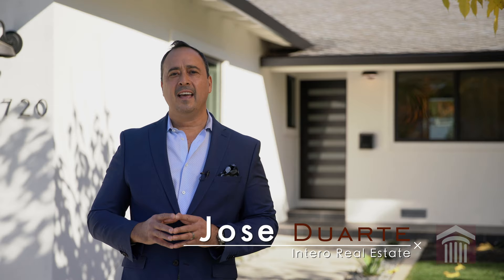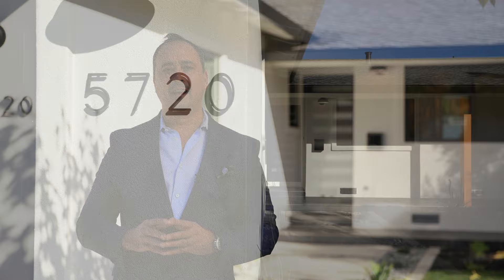Jose Duarte 5720 Park Manor Dr, San Jose, CA 95118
Like New! Cambrian Park Farmhouse in San Jose CA

Features:  3 bedrooms, 2 baths, 1446 sq ft, 6144 lot size
Large 2 Car Garage
Listed at $1,448,000
MLS:  81821081

Property Description:

Sleek Single Story Modern Farmhouse Flair! In a class of its own, this stunning newly remodeled home is fully loaded & built with only the finest materials. As you walk in you will witness the Amazing Cathedral Ceilings! This bright and spacious 3 bed 2 bath has a stunning open floor plan with many amenities.  At the heart of the home is the Large Gourmet Kitchen open to the dining room and great room.  The kitchen also features Calacatta Quartz Island & farm sink, Floating wood Shelves, SS Bosh appliances (fridge & dishwasher) 36" Range & hood, microwave drawer, under cabinet lighting, large pendants & new custom cabinetry . Beautiful bathrooms boast designer finishes & oversized 6 foot shower, Quality engineered wide-plank (10.25") hardwood flooring, Recessed lighting, Contemporary Gas Fireplace insert, new solid core interior doors, baseboards & molding. New wall texture and Professionally painted inside & outside. Central heating & AC,New ducts, Nest thermostat, New Plumbing, Complete electrical re-wired including EV Charging, CAT6 throughout, Finished Garage, Professionally landscaped and Gorgeous new hardscape throughout. Excellent Schools include Leigh high school, Union middle and Guadalupe Elementary. Close proximity to Shops, Schools, freeway access and more! This is a dream home, truly one of Cambrian Park's finest.